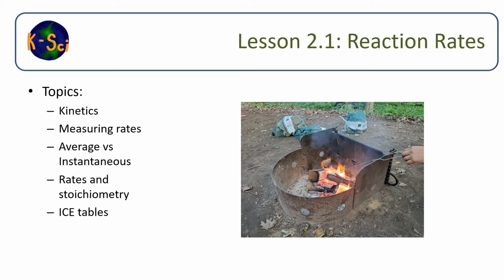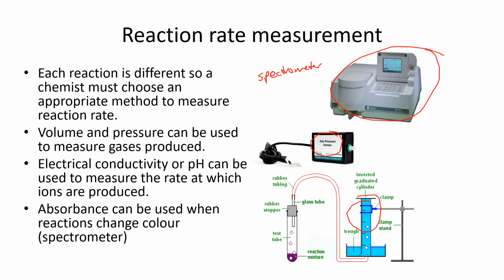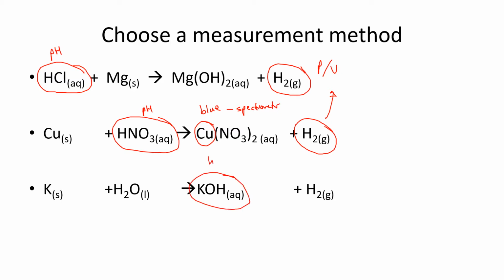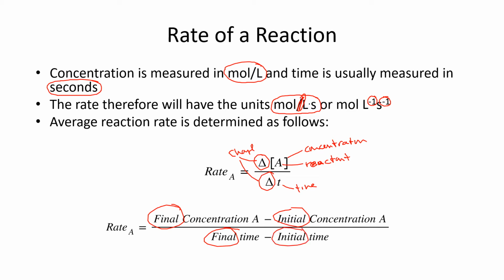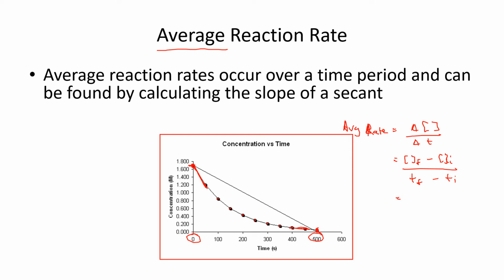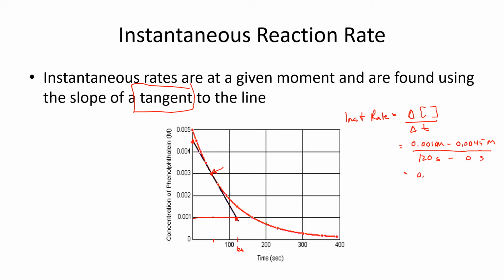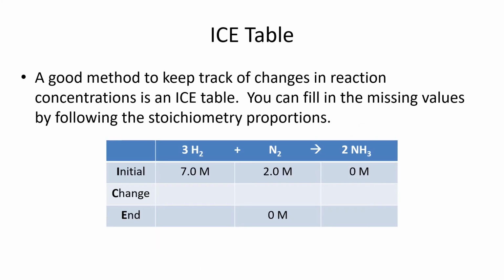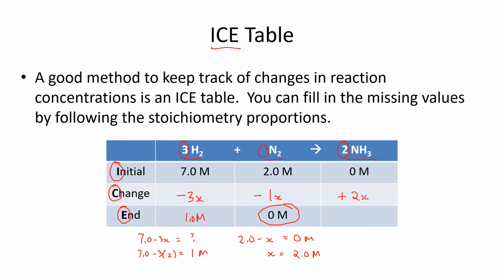01 Reaction Rates